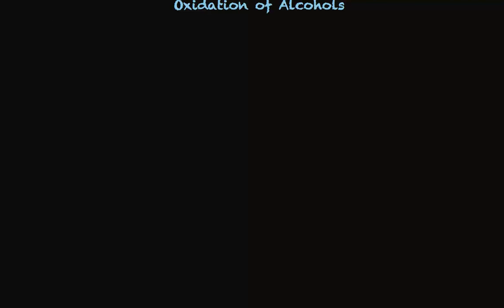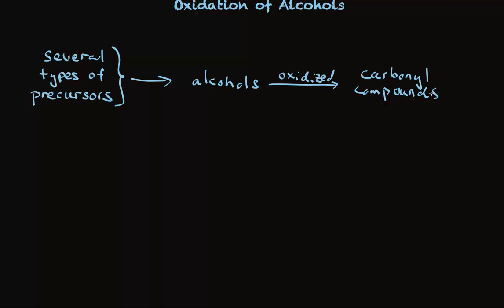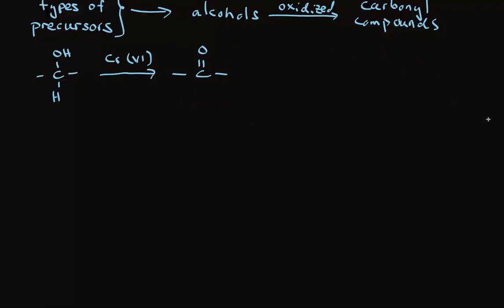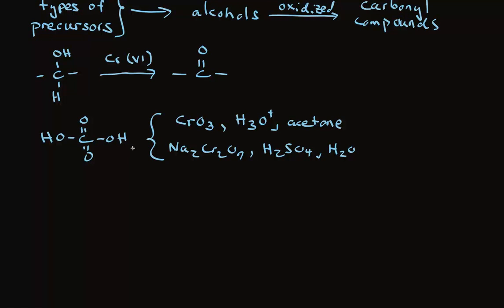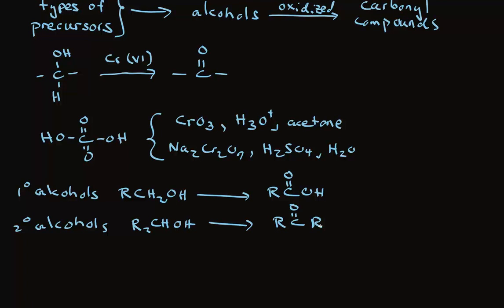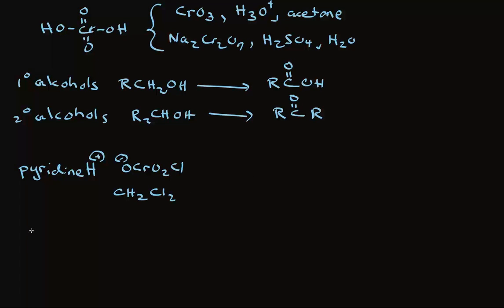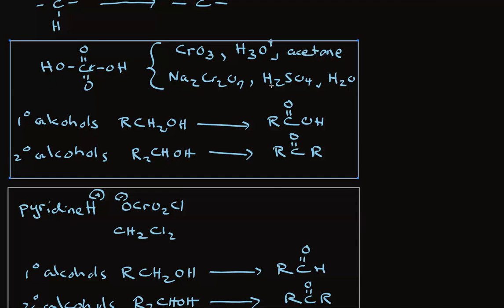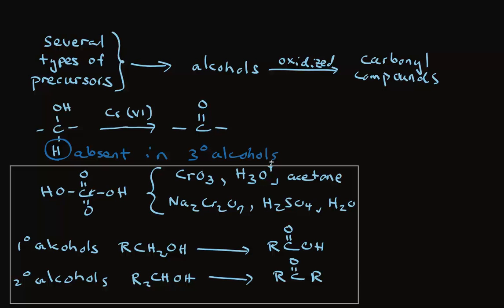Class 13 6 Oxidation of Alcohols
Described oxidation of alcohols using Cr(VI) regents, including PCC.